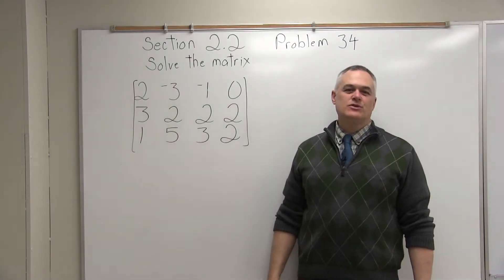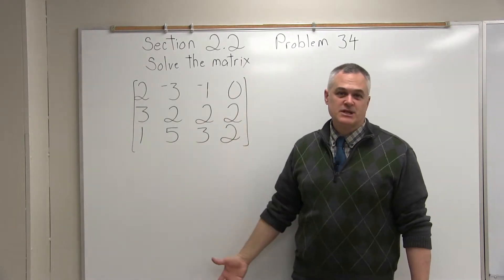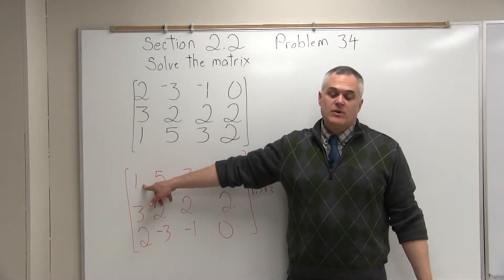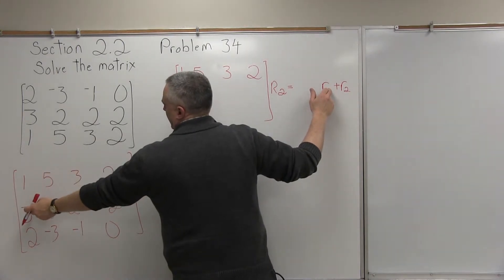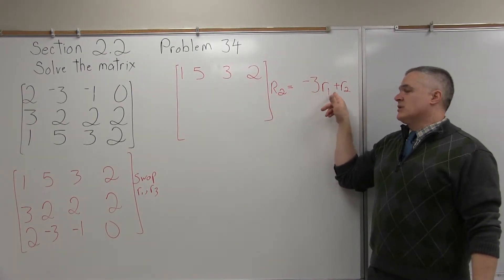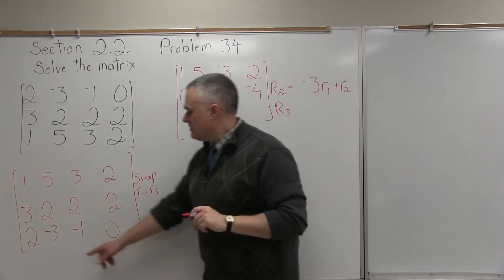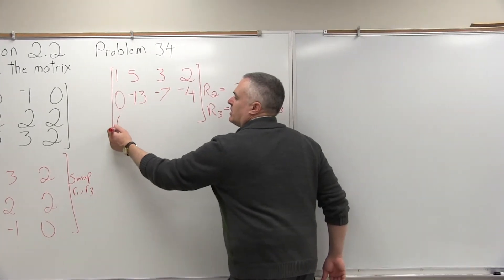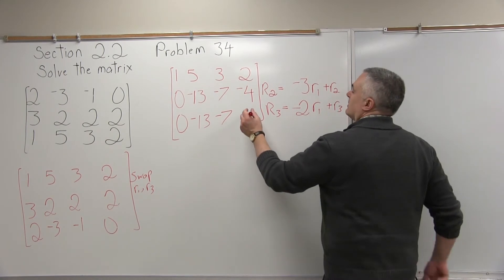MTH 131 : Section 2.2 Problem 34 - Mathematics with Dan Avedikian